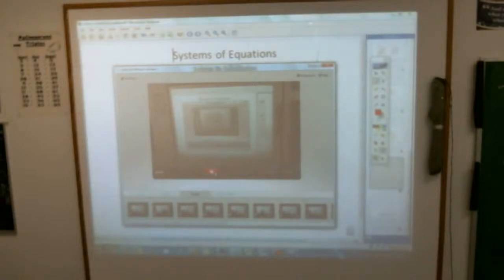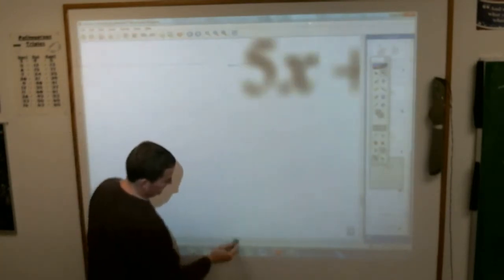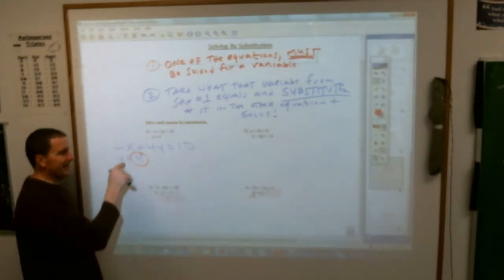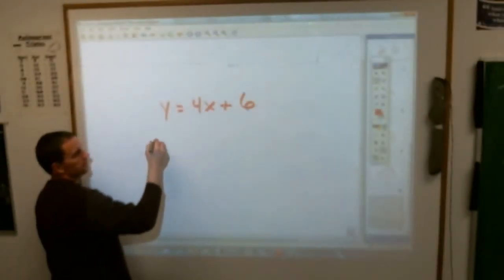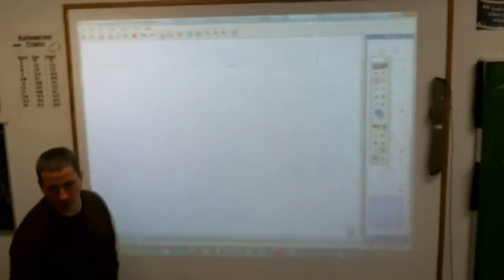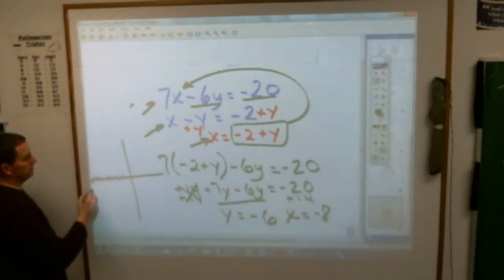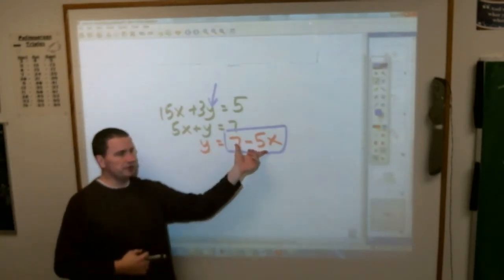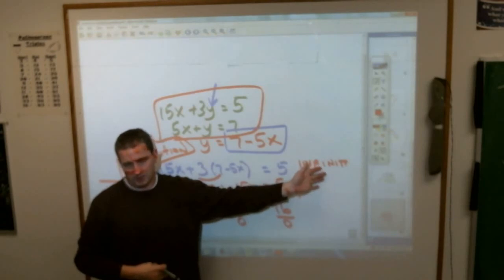8 syst of equ solve by sub